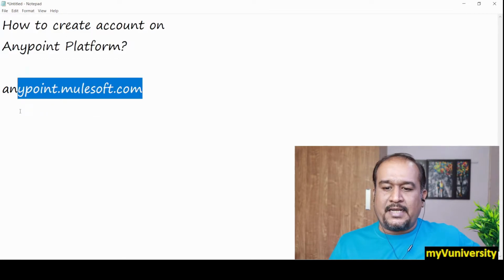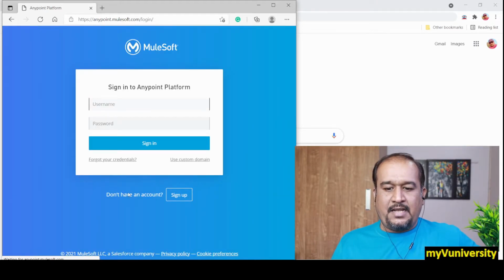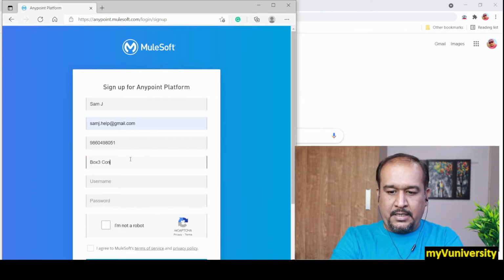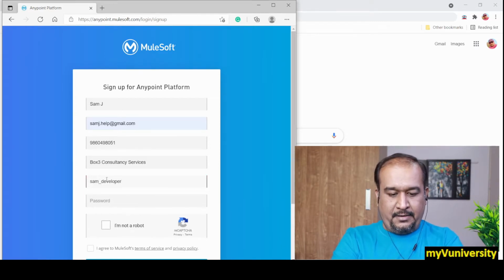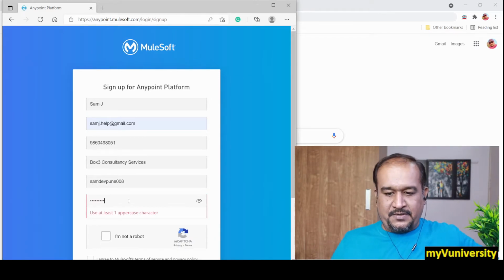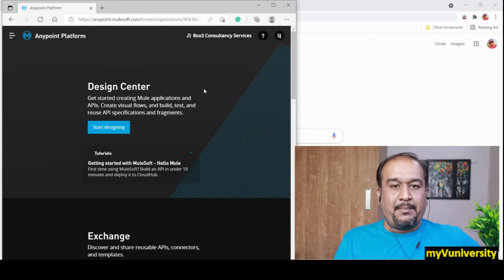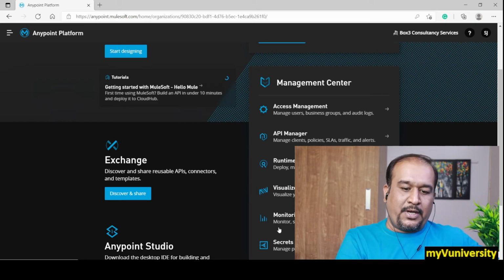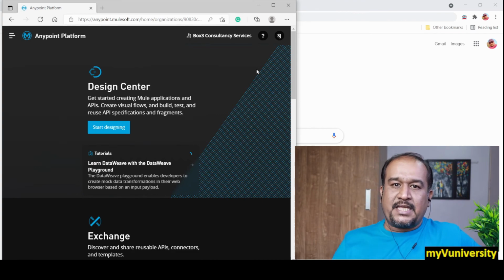How to Create Anypoint Platform Account in 5 minutes | Mulesoft Tutorial for Beginners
"Many times it requires some trigger to kick off your learning 😊
In case if you have to explore mulesoft, anypoint platform yet. Giving you this video to get started.
Step by step I am showing how you can create your FREE account on the Anypoint Platform. 👍